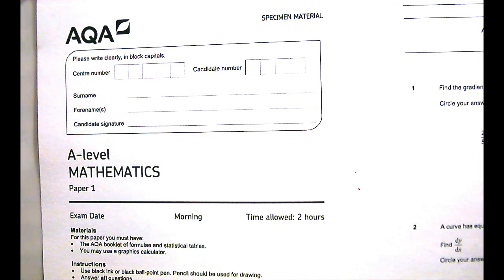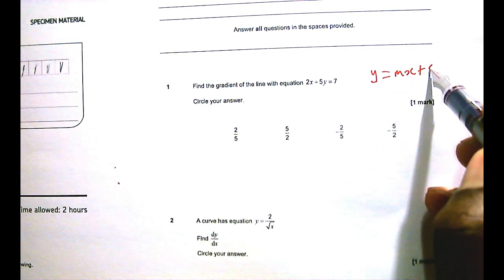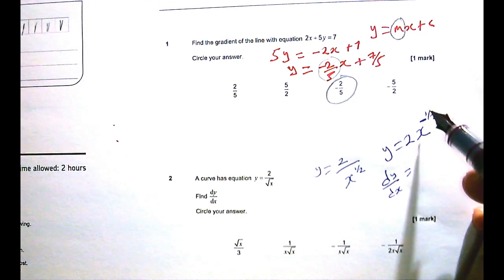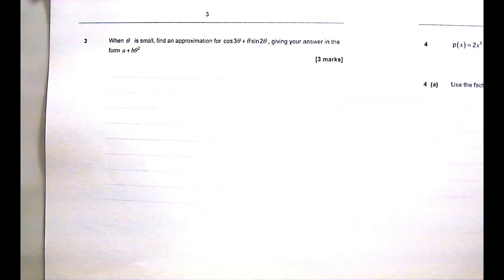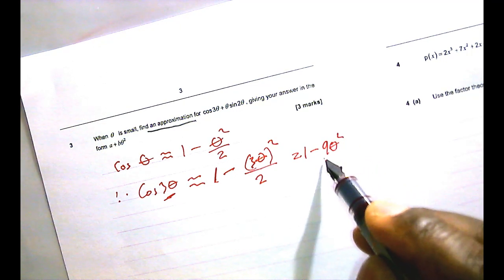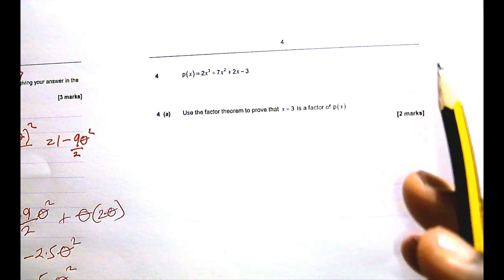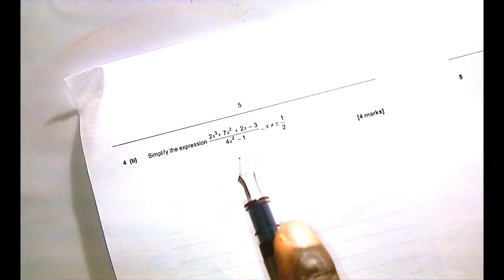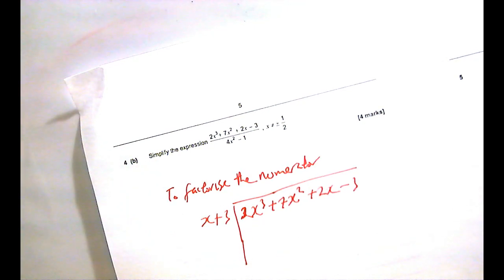2018 AQA A-level MATHEMATICS (7357) Paper 1 Specimen Material - Worked solutions (1)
AQA A-level MATHEMATICS  (7357) Paper 1 Specimen Material - Worked solutions